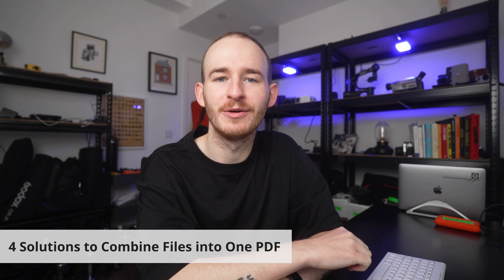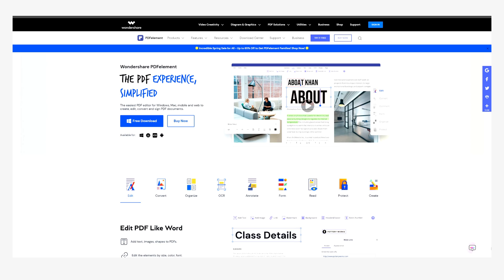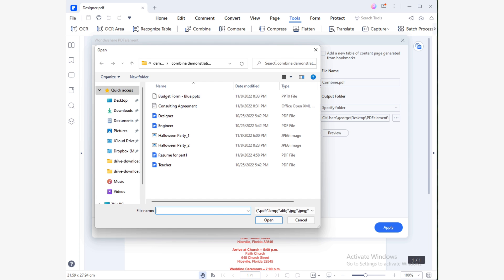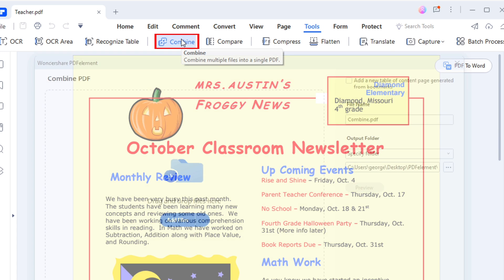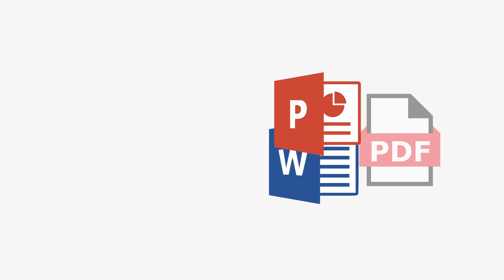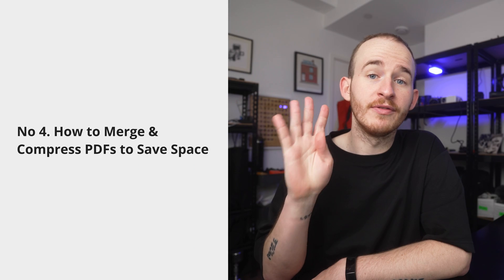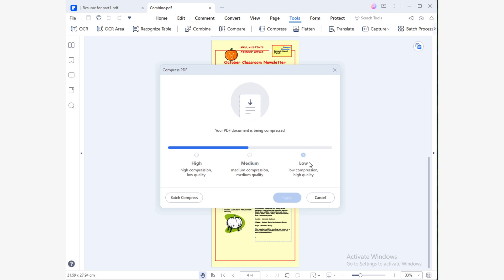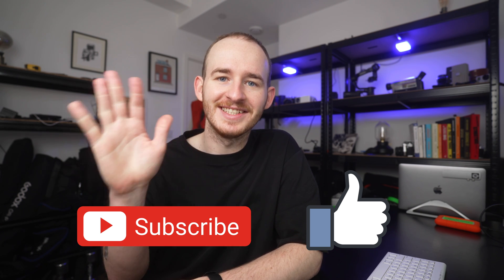How to combine files into one PDF | 4 Solutions with PDFelement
How to combine files into one PDF. In the video, there are 4 solutions to this situation. With PDFelement, it provides powerful PDF merge tool enables you to quickly combine PDFs, different files and images into one.
Solution 1 - Combine PDFs into one. You can add as many files as you want and combine PDF files into one single PDF that is easier to share and send. You can also arrange, reorder, and edit the combined PDF to make it look professional.
Solution 2 - Combine images into PDF. Combine JPG, JPEG, PNG, TIFF, and other images into one PDF. Just drag and drop all images to PDFelement and the images will be automatically merged into a beautiful PDF.
Solution 3 - Convert and merge different files. Need to combine word, ppt, or other files to PDF? Just add them to this PDF combiner and it will automatically convert and combine them into one PDF.
Solution 4 - Merge and compress PDF to make it smaller. After combining multiple files into one PDF, this PDF can be very large in size. PDFelement also provides PDF compressor to make the combined PDF smaller to share.

⌚ Timestamps
0:00 Introduction
1:09  How to combine multiple PDFs into a single document
2:19  How to combine and merge into a PDF
3:18  Covert multiple file types and merge them into a PDF
4:25  How to merge and compress PDFs to save more space
5:57 Wrap up